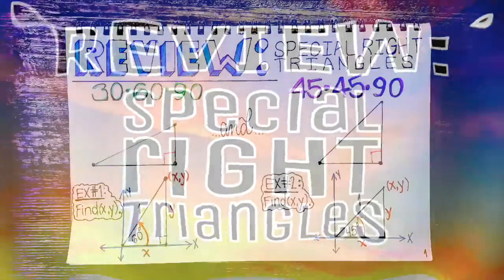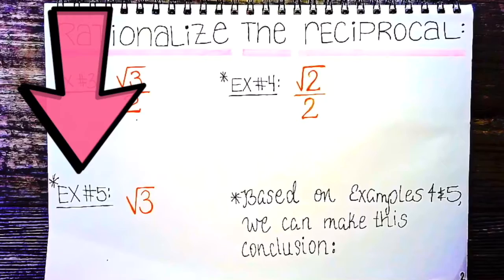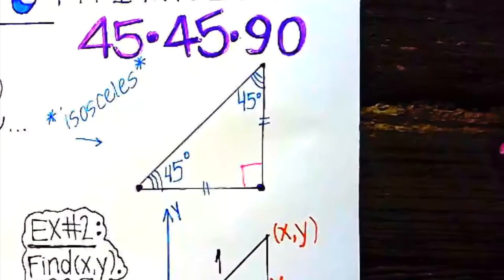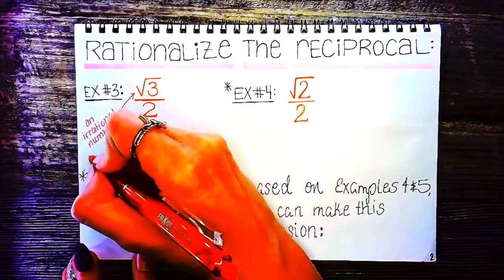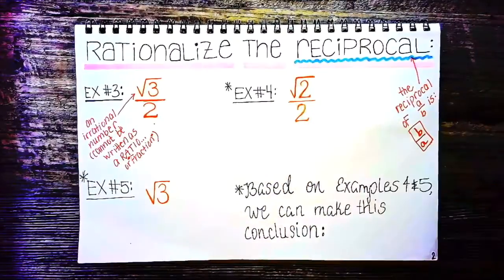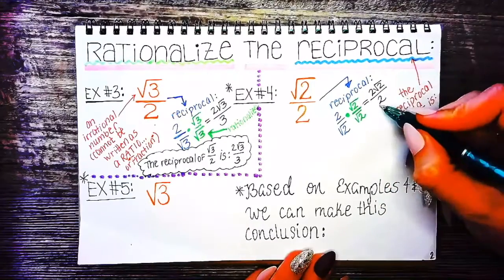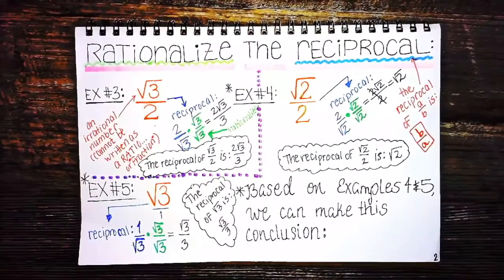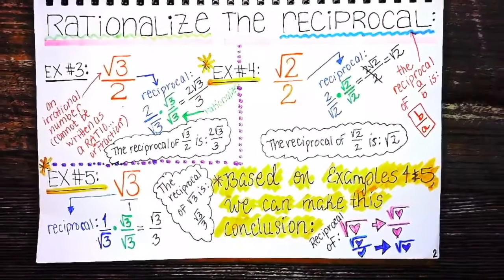Special Right Triangles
30 60 90 triangles, 45 45 90 triangles